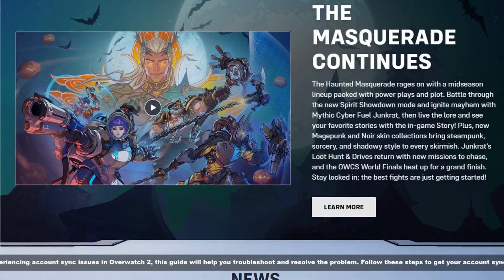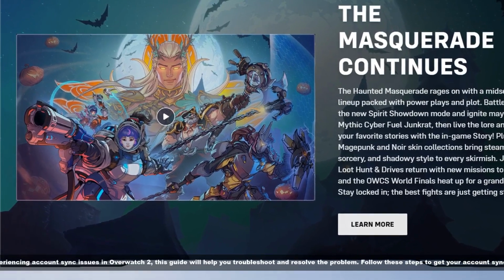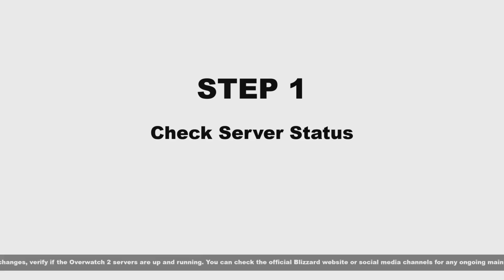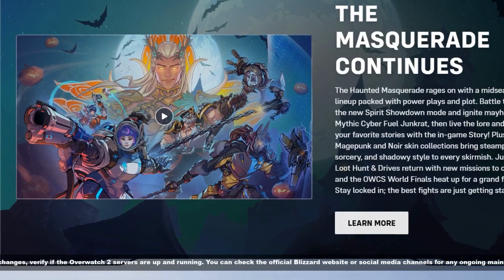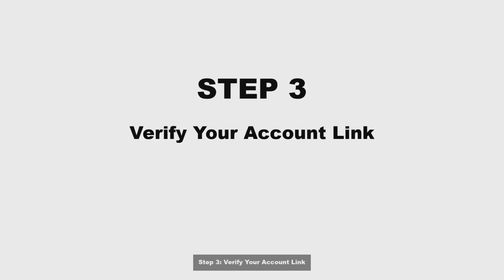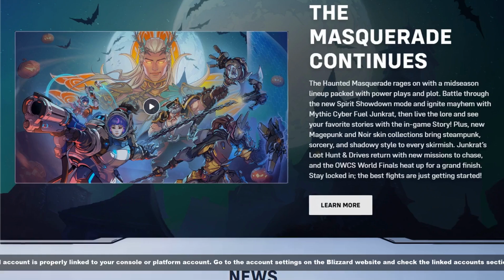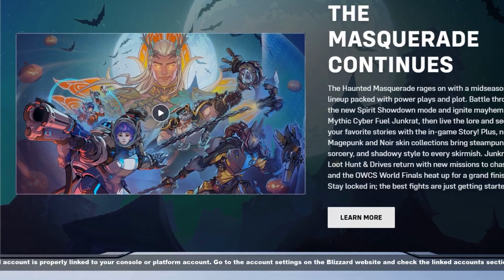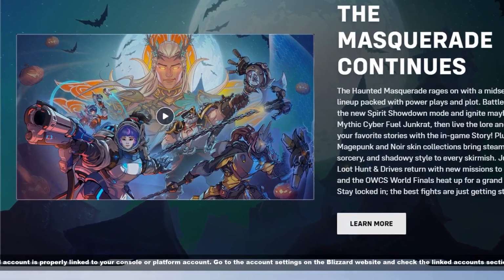How To Boost Overwatch 2 Account Sync Issue 2025 (FULL TUTORIAL) (2026)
In this video, we will show you how to boost Overwatch 2 account sync issue 2025 with a full tutorial. If you're facing problems with account linking or syncing, this guide will help you troubleshoot and resolve those issues quickly.